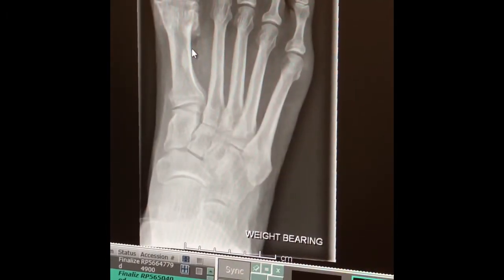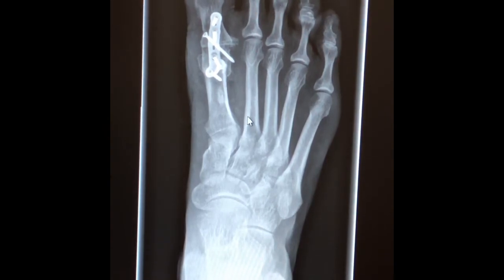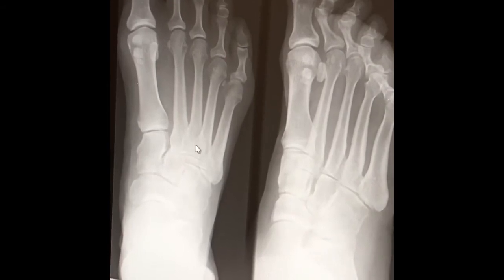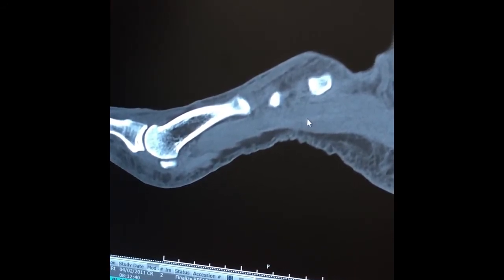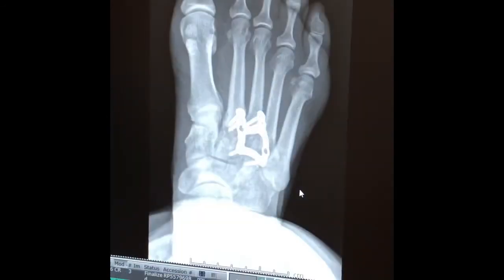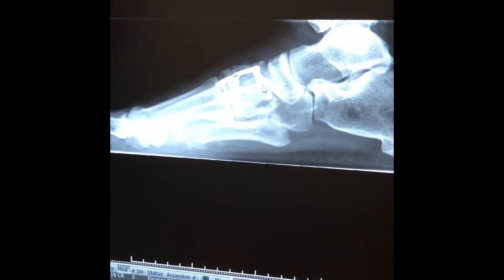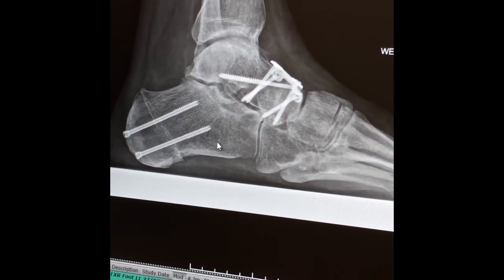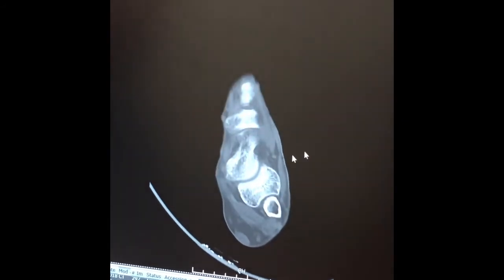Osteoarthritis of the foot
Overview of osteoarthritis of the foot